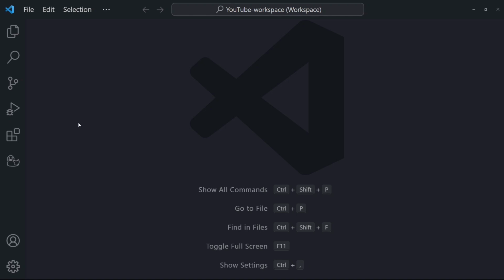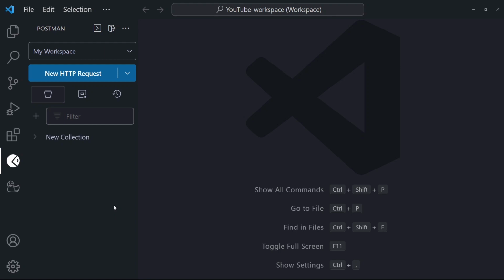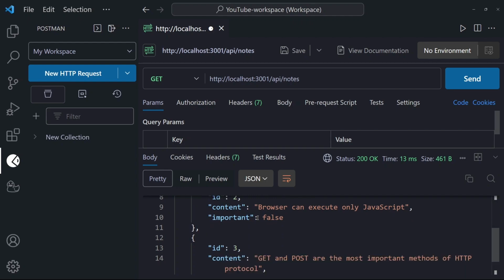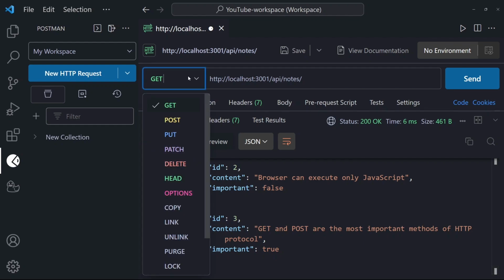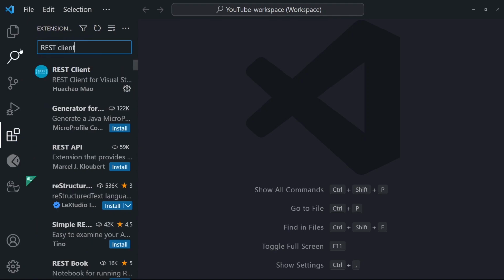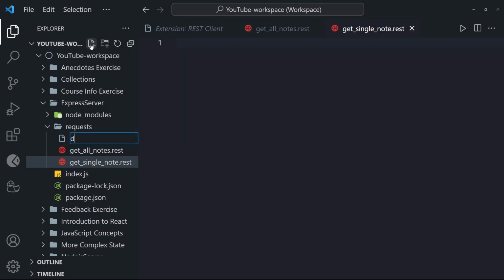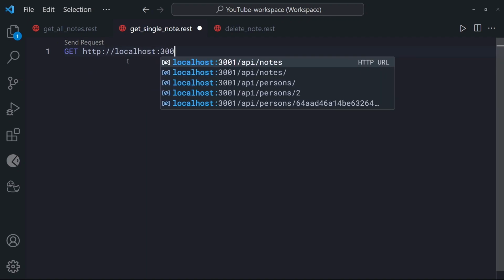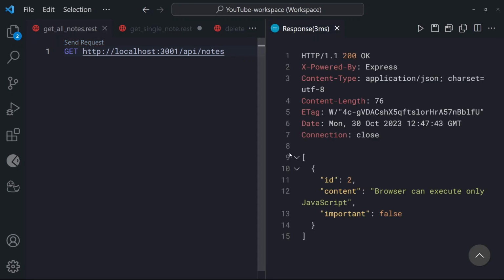Postman and VScode Rest Client - Modern Web Development #23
Welcome to the 23rd episode of our Modern Web Development series! In this installment, we dive deep into the powerful combination of Postman and VSCode Rest Client, exploring how these tools synergize to streamline your web development workflow. From testing APIs to optimizing RESTful requests, join us on a journey to enhance your coding efficiency and boost productivity. Whether you're a seasoned developer or just starting out, this tutorial is packed with insights and practical tips to elevate your web development skills.